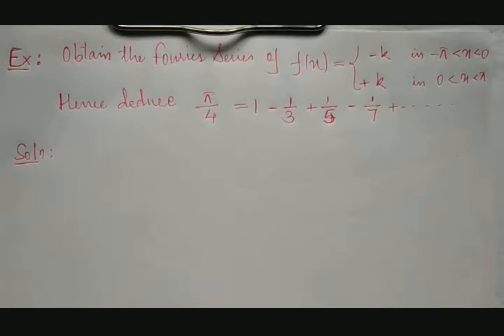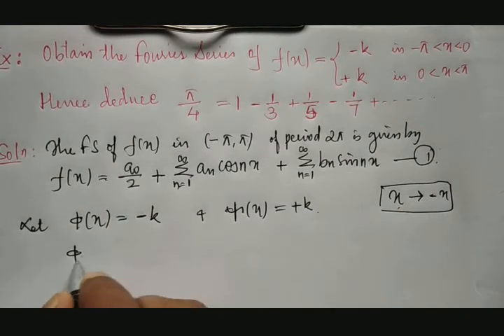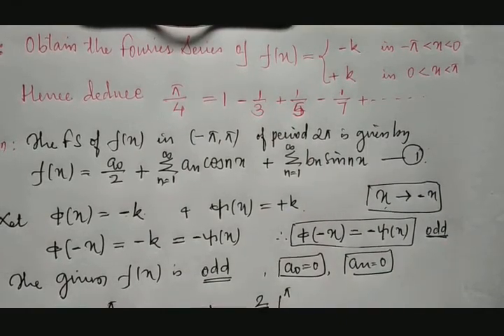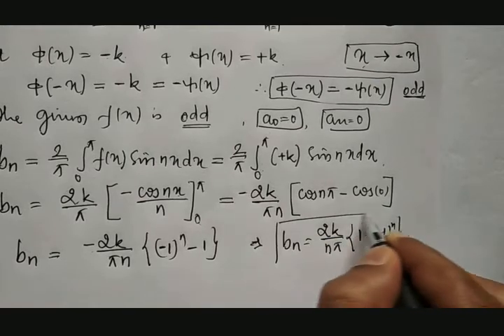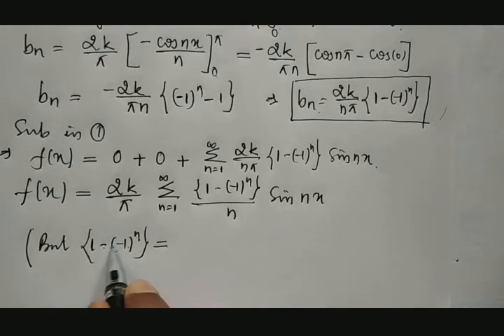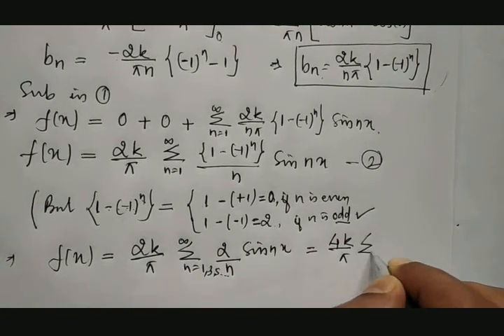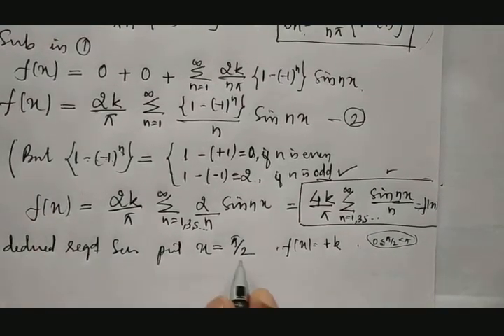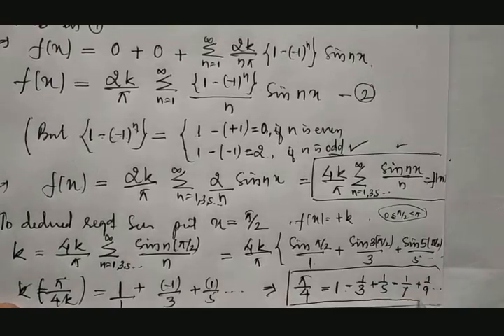18MAT31: Obtain Fourier Series of odd,even function (-π, π)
18MAT31: Obtain Fourier Series of odd,even function   (-π, π)